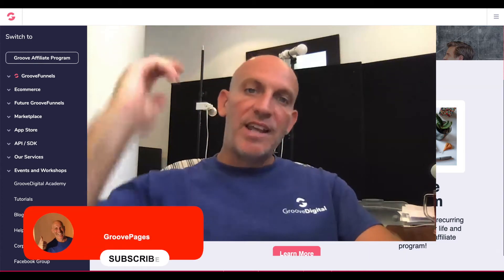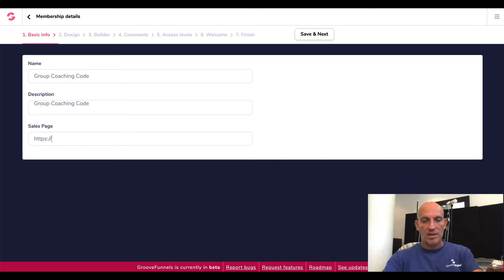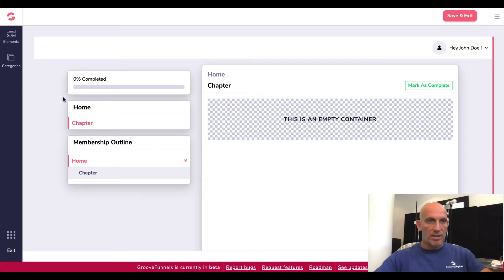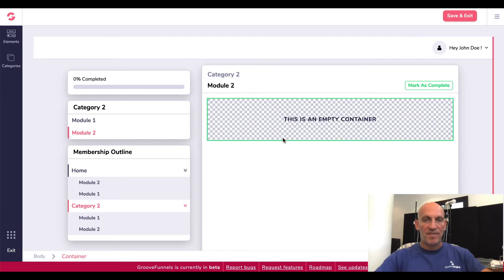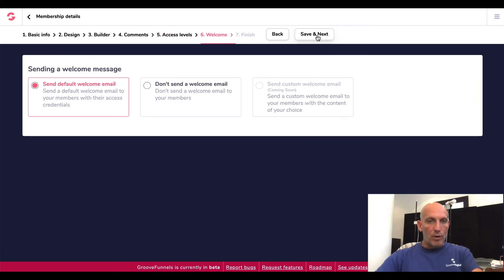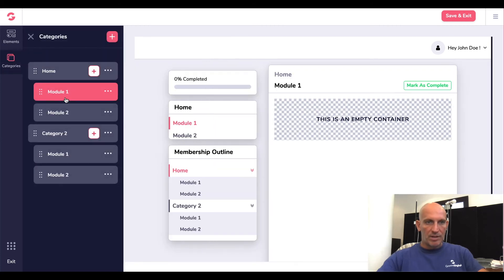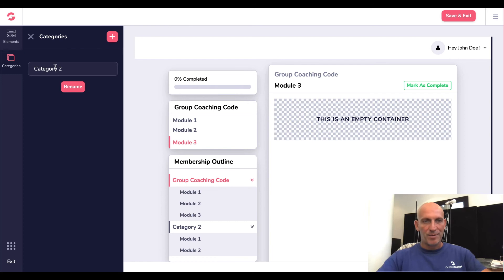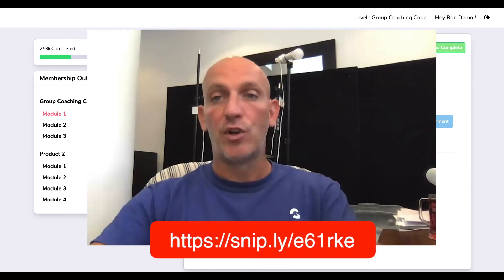GrooveDigital - How to Set Up Your Membership Site With GrooveMember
★★★ Lock in your FREE lifetime access account and my $2000+ bonuses

In this video I show you How to Set Up Your Membership Site With GrooveMember

Since the launch of GroovePages by Mike Filsaime myself and my team have been building websites and funnels for clients all over the world.

How To Build Your Website/Store in GrooveKart And Also Add Products To Be Dropshipped From AliExpress
How To Set Up And Add Products From Dropified to Your Website/Store in GrooveKart Even if you Have No Experience

Translated titles:
GrooveDigital-Cómo configurar su sitio de membresía con GrooveMember

GrooveDigital-So richten Sie Ihre Mitgliederseite mit GrooveMember ein

GrooveDigital-Comment configurer votre site d'adhésion avec GrooveMember

GrooveDigital-GrooveMember के साथ अपनी सदस्यता साइट कै

GrooveDigital-如何使用GrooveMember設置您的會員站點

GrooveDigital-Cara Mengatur Situs Keanggotaan Anda Dengan GrooveMember

GrooveDigital-Come impostare il tuo sito di appartenenza con GrooveMember

GrooveDigital-GrooveMemberでメンバーシップサイトを設定する方法

GrooveDigital-GrooveMember로 회원 사이트를 설정하는 방법

GrooveDigital-Как настроить сайт членства с помощью GrooveMember